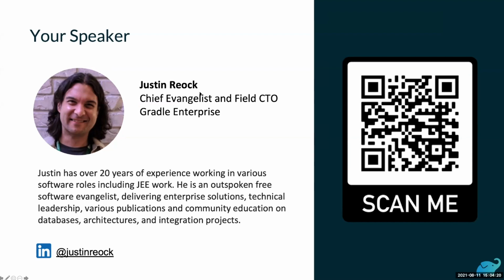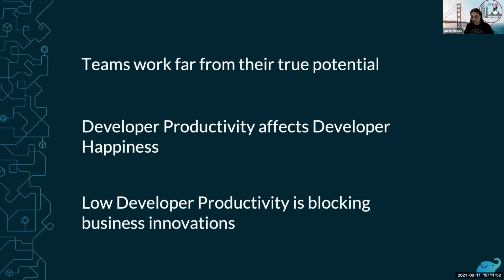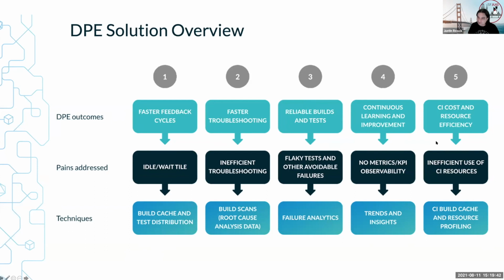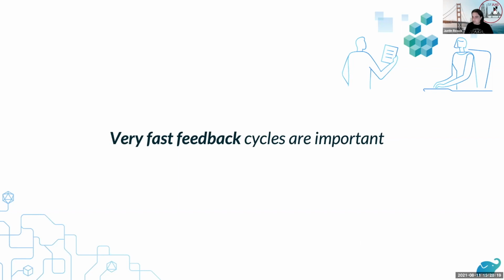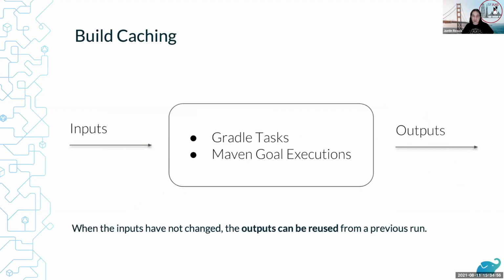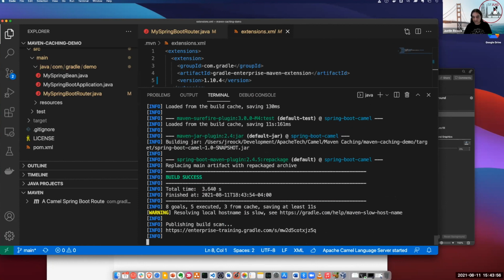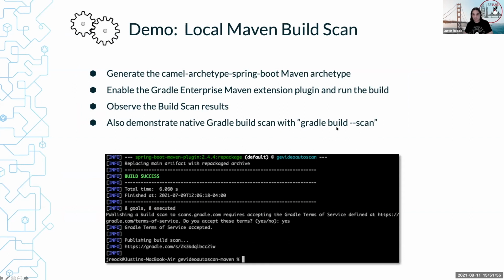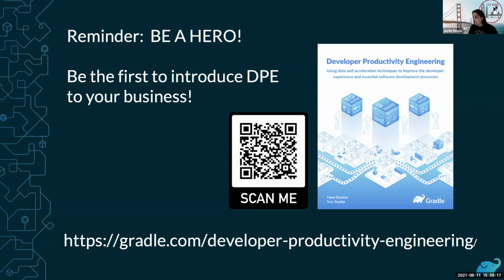SFJug Presents Developer Productivity Engineering; How to Maintain Performance as the Codebase Grows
Hear Justin Reock, Field CTO and Chief Evangelist at Gradle, explain why he believes DPE is the most important development in the software engineering world since the introduction of Agile and DevOps concepts and tools. DPE is a new software development practice that uses acceleration technologies to speed up the software build and test process and data analytics to make troubleshooting dramatically more efficient. The ultimate aim is to achieve faster feedback cycles, more reliable and actionable data, and a highly satisfying developer experience.

Abstract:

Over the last decade, DevOps has emerged as an influential business philosophy and practice, helping businesses drive high quality software to market faster.  DevOps focuses on the elimination of bottlenecks that occur when development and operational resources are too divorced from one another.  But what about friction in the development and test process?  What about the delayed feedback cycles that come from slow builds and test flakiness?  How can we reduce friction in areas that are outside of the focus of DevOps? Justin Reock, Field CTO at Gradle Enterprise, will talk about how the emerging practice of DPE addresses these questions. The presentation will include examples of DPE practices in action from Java projects using the Maven or Gradle build tool.

Table of Contents:
00:04:20 - What problem are we trying to solve?
00:11:29 - What comes after DevOps?
00:12:41 - Introducing Developer Productivity Engineering
00:14:28 - Developer Productivity Engineering DPE vs Developer Productivity Management DPM
00:15:24 - DPE Solution Overview
00:22:08 - Question: How do you propose to help developers find unreliable build infrastructure?
00:28:17 - Faster Feedback Cycles
00:31:30 - Build Caching
00:35:51 - Measurements with OSS Projects
00:38:17 - Gradle Enterprise Demo
00:48:30 - Setting Up a Build Scan and Cache

Attendees will walk away from this presentation with a better understanding of:
- Acceleration technologies for speeding up feedback cycles
- How to use data analytics to quickly determine the root cause of problems and prevent problems from happening in the first place
- The costs of a low productivity environment with wasted time waiting for builds, tests, and CI/CD pipelines
- The importance catching errors earlier, including incorrect signals like flaky tests
- How to make the practice of developer productivity engineering a respected discipline

Use this URL to share